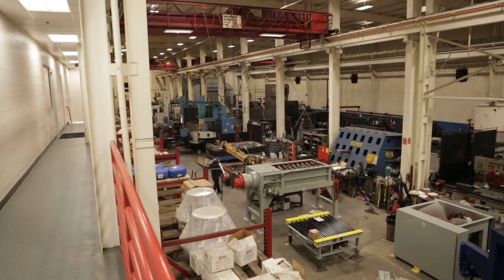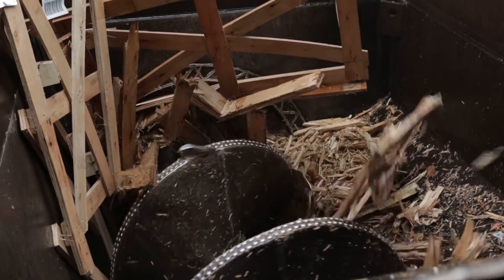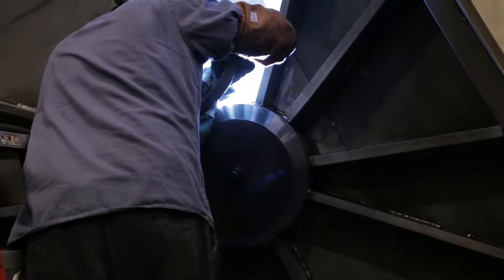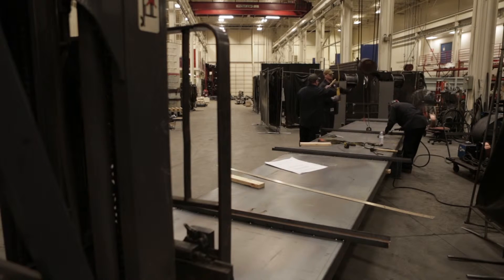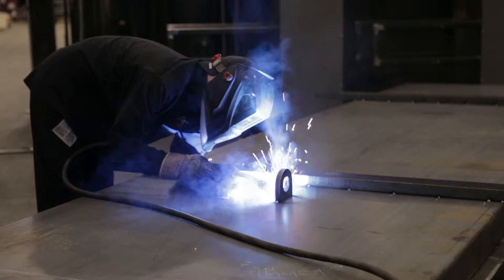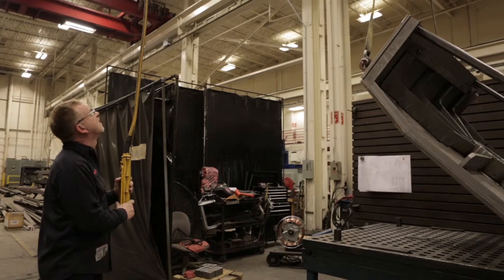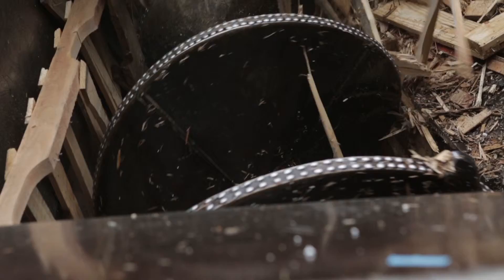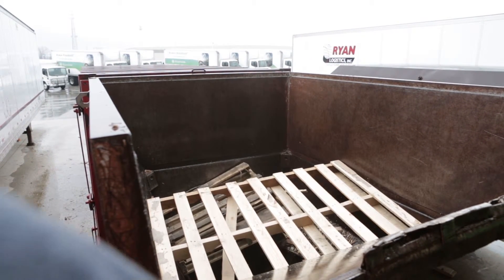Weld Shop Supervisor - Career Connections - WOSU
A large percentage of welders work in manufacturing. Welders join metal pieces by applying heat to melt and fuse them to form a permanent bond. This video introduces you to the Weld Shop Supervisor at Komar Industries Incorporated, a manufacturer of a full-range of waste processing equipment such as compactors and shredders.

To see more videos created by the Ohio Public Television stations for Career Connections, please follow the link to BEMC's YouTube

Educator materials for use in the classroom are available at Career Connections on PBS LearningMedia